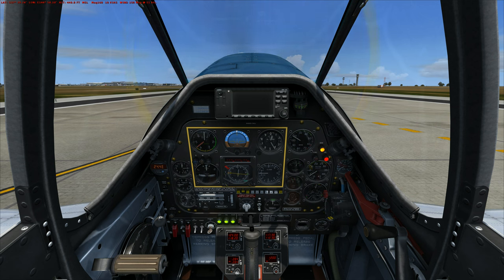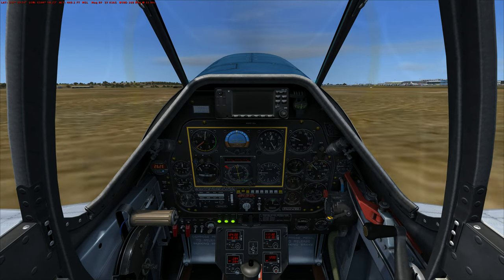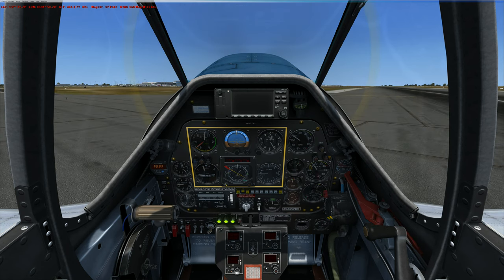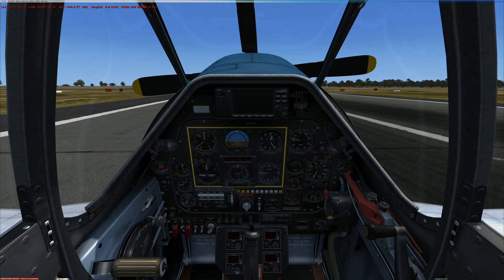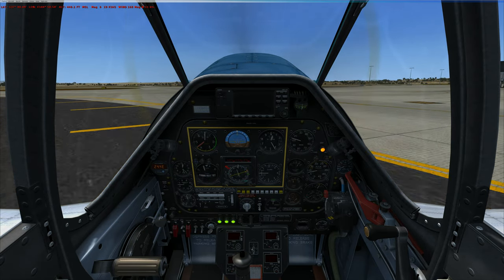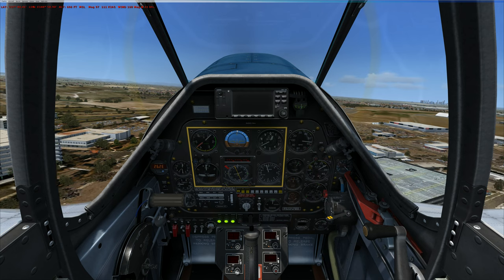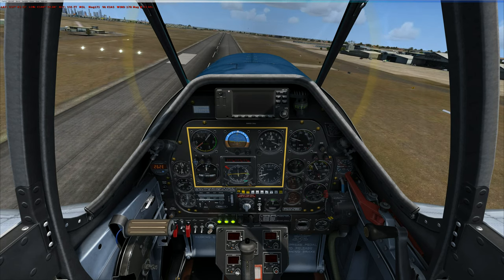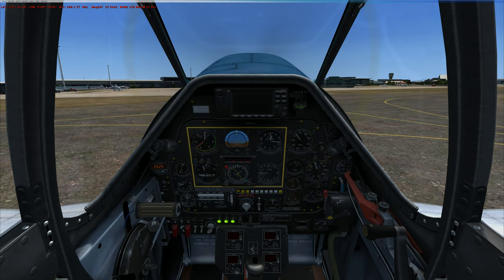Further tests with Mustang by A2A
A2A support say it's my inexperience with this type of plane that is causing all these problems. Here I try to follow one kind persons take off notes but still dont seem to have rudder available on landing or be able to keep plane straight down runway at 20 knots during uncontrollable takeoffs. Help!!